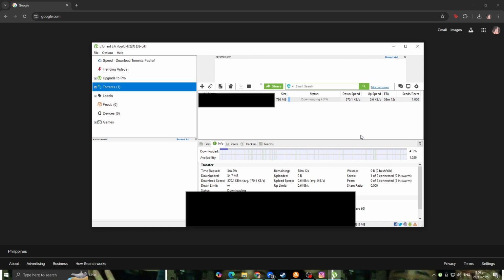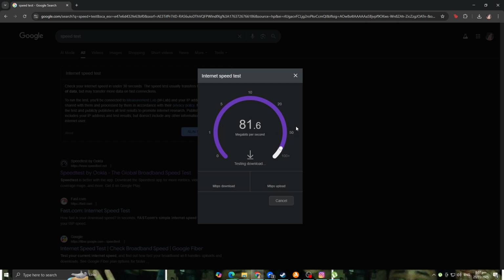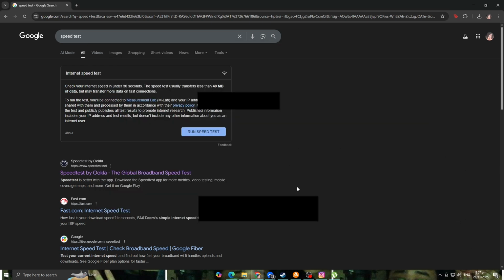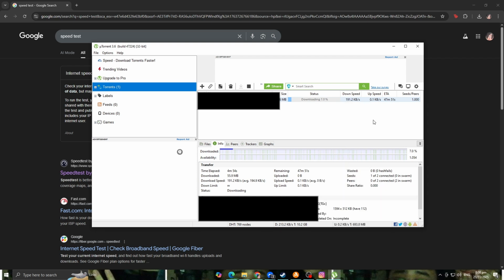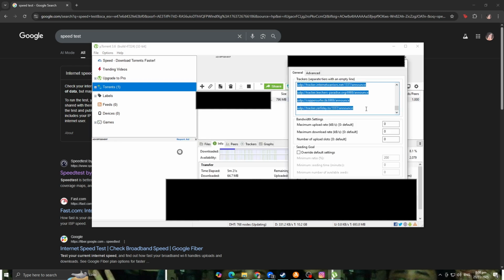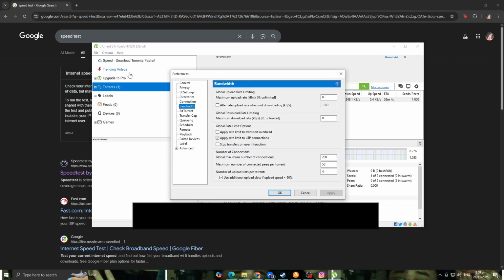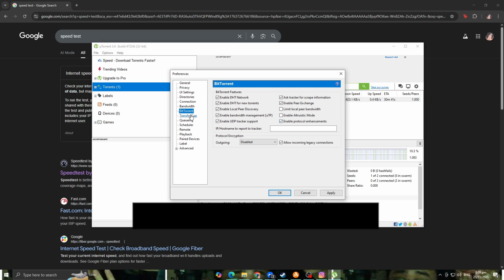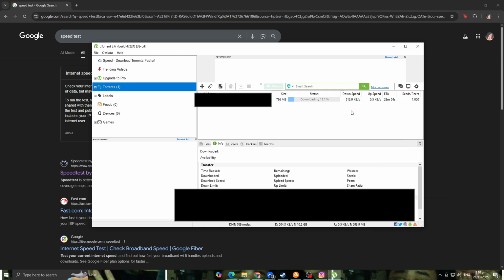How to Fix Slow uTorrent Download Speed - Full Guide (Updated)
Dealing with frustratingly slow uTorrent download speeds? A key but often overlooked fix is to change your network interface binding in the settings—forcing uTorrent to use your main Ethernet or WiFi adapter can prevent connection issues. Also, try limiting your global upload speed to about 80% of your maximum; this reserves bandwidth for downloads and can significantly boost your rates.